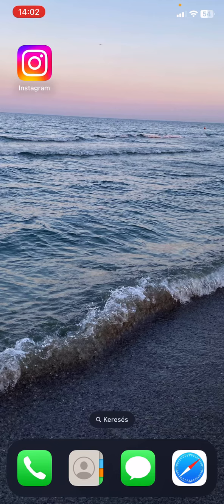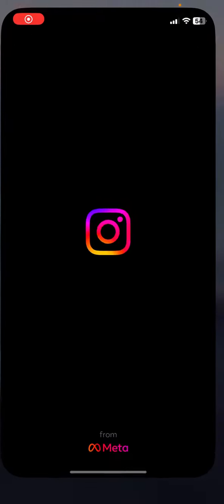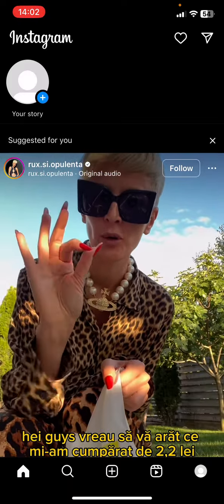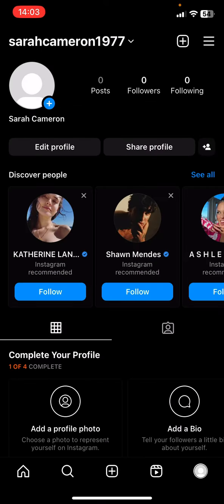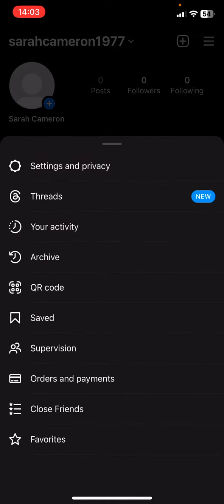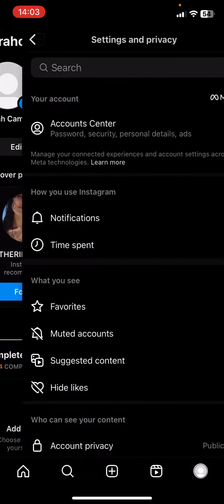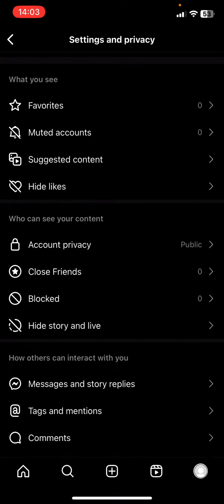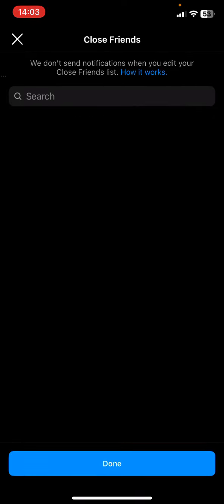How To Edit Close Friends On Instagram?